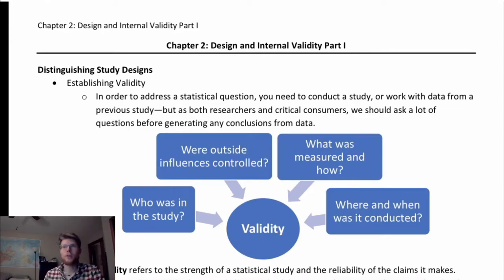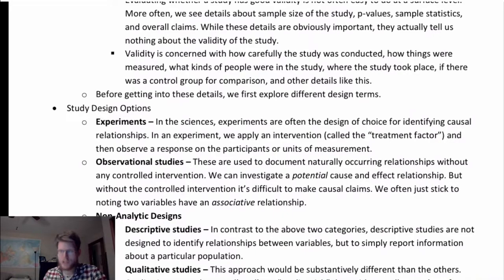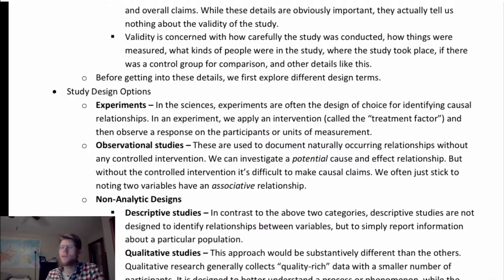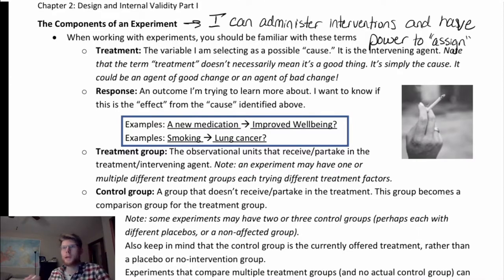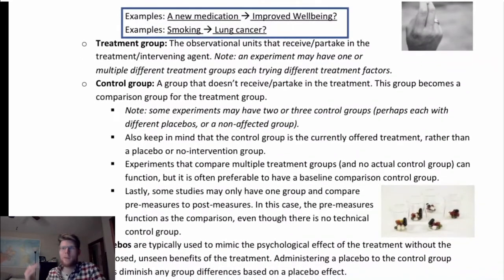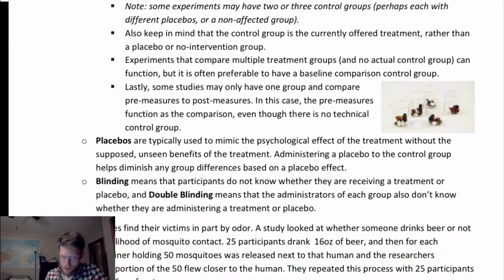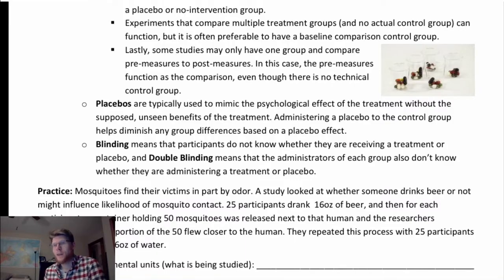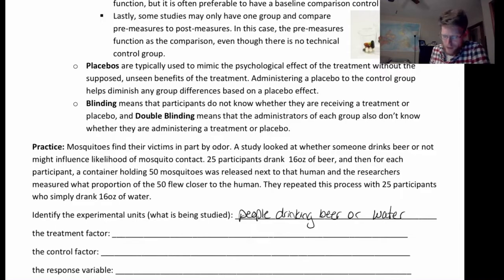Ch2 - Introducing Design of Experiments